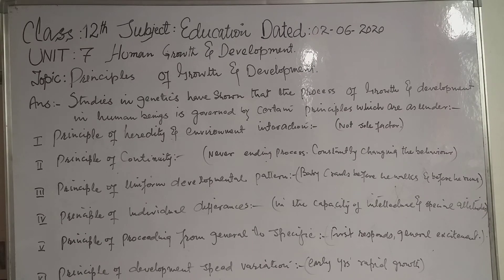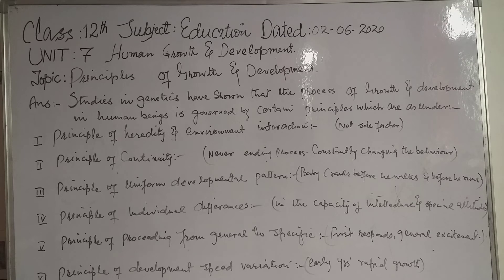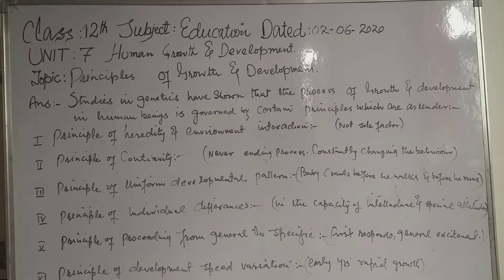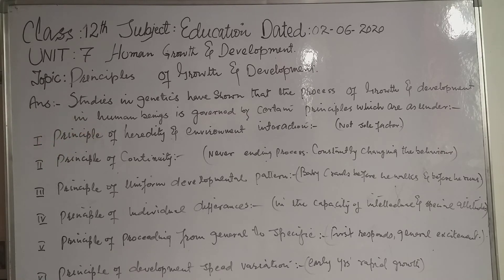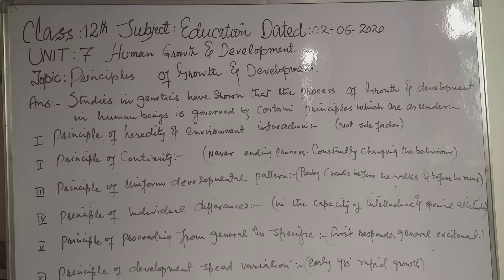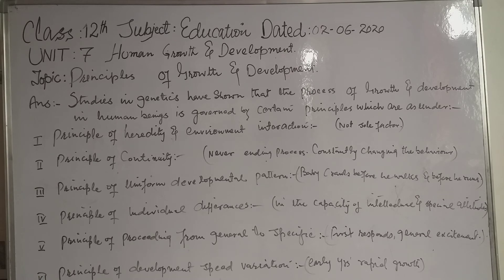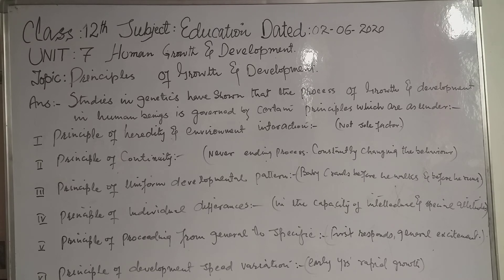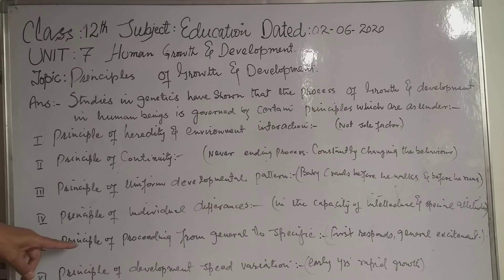Class.12th subject Education Topic:- principles of growth and development